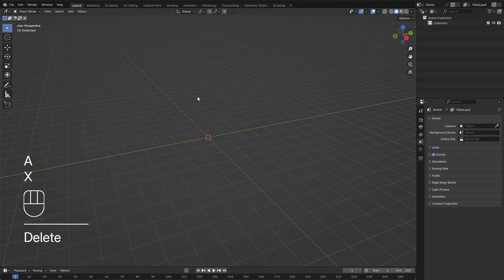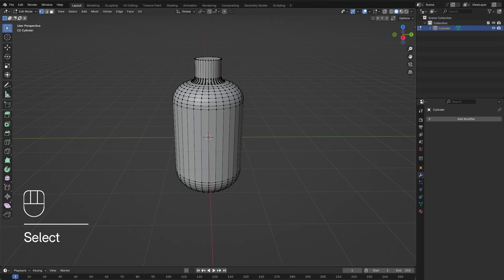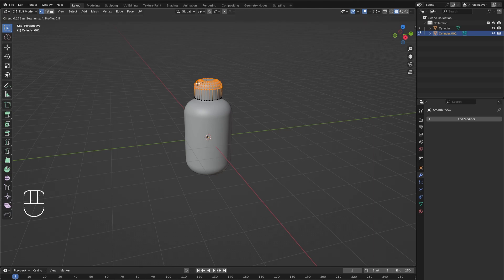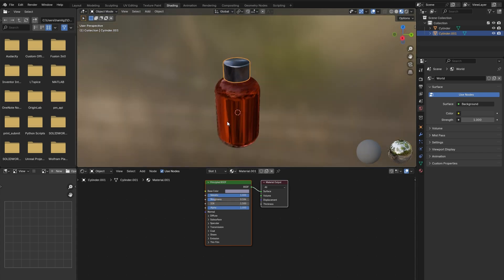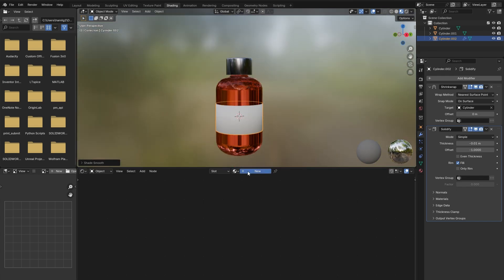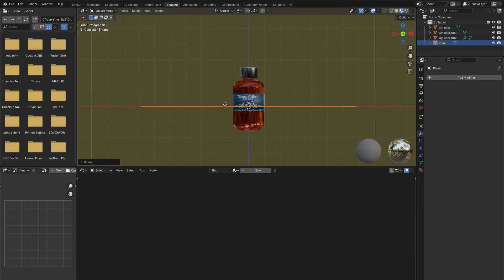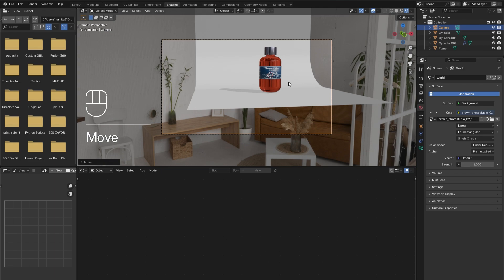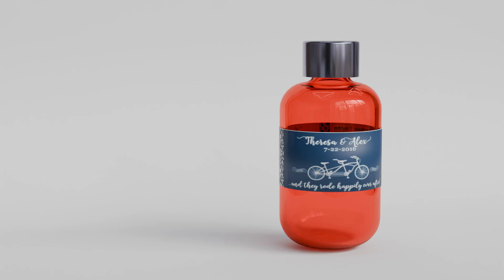Glass Perfume Bottle Tutorial in Blender 3D Modeling software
In this tutorial, I will guide you through the process of creating this 3D model of a glass perfume bottle with Blender software. Everything from modeling the glass bottle to adding the materials and an HDRI.